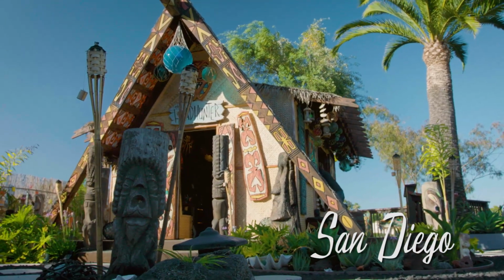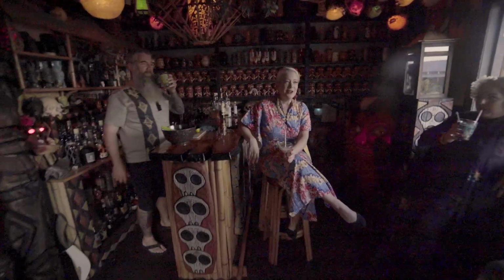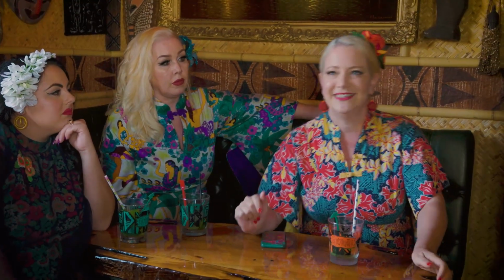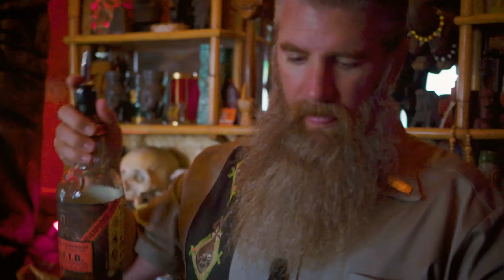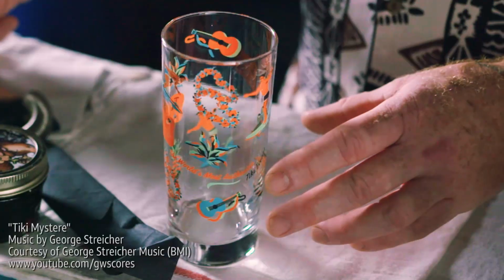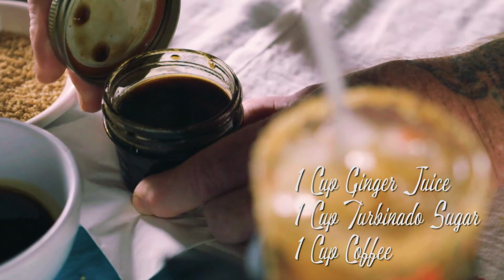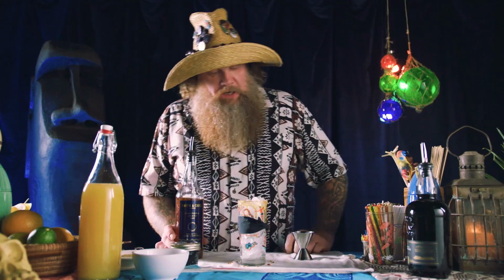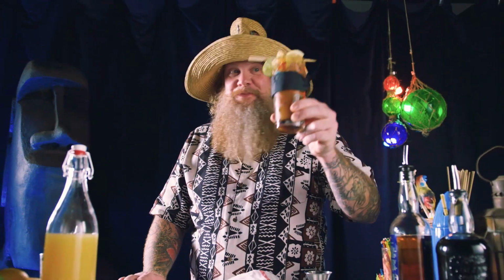THE TIKI SHOW | Adventures In Escapism, Headhunter & Incoming Squall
Jim Stacy's Incoming Squall Recipe

For Coffee Ginger Turbinado Syrup:
1 Cup Ginger Juice
1 Cup Turbinado Sugar
1 Cup Coffee
Reduce way down over low heat until desired consitency is reached.

Rim Collins Glass with Sorghum Syrup and Ginger Turbinado / Sugar Blend
Carefully Fill Glass with Pellet Ice

2oz  Smith & Cross Pot Still Jamaican Rum
2oz  Cruzan Black Strap Rum
1/2oz  Jim's own fresh made Tumeric / Ginger Beer
Drizzle Coffee Reduction over top
Garnish w/ Lime wheel + Candied Ginger and Lemon Skewer

Enjoy Responsibly!

Courtesy of George Streicher Music (BMI)